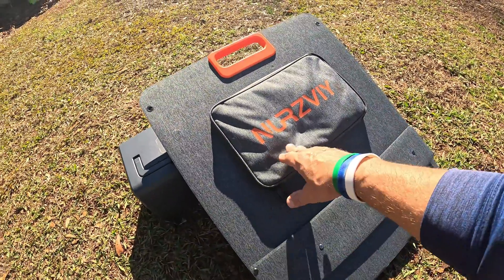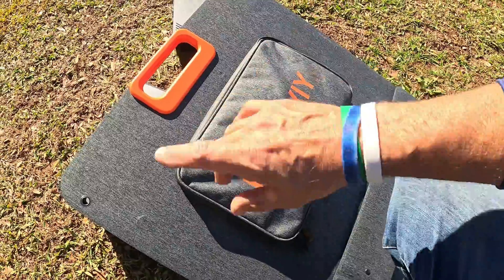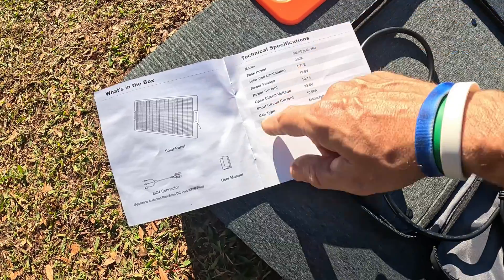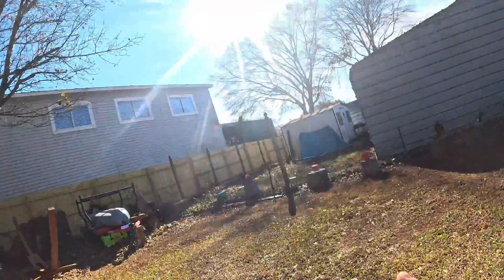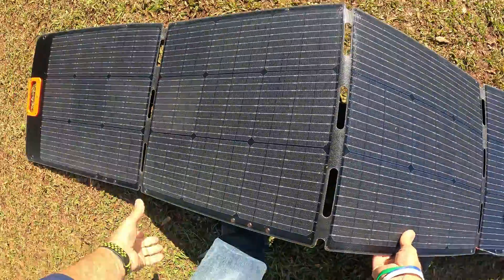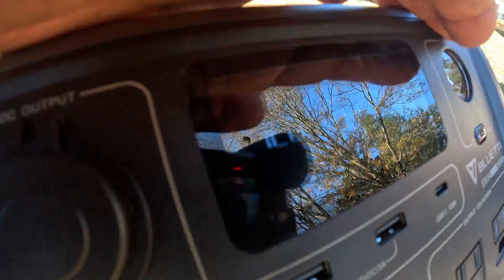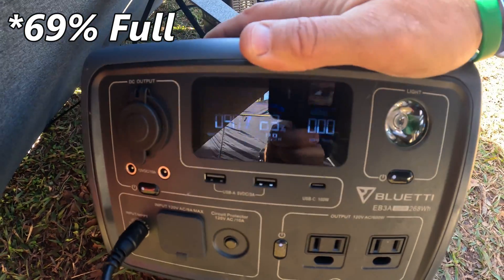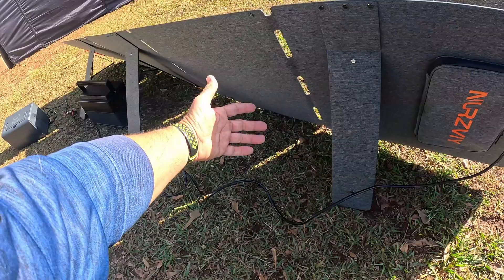NURZVIY Foldable Portable 200W Solar Panel - Testing/Review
200W Solar Panel
Bluettii Power Station
All Power Station

200 Watt Portable Foldable Solar Panels 200W NURZVIY Solar Cell Solar Charger for Power Station, Waterproof w/Adjustable Kickstand XT60 Anderson DC 8mm Connector for Camping, Off Grid Living

EXTENSIVE POWER STATION COMPATIBILITY - Designed for maximum versatility, the SolarEpoch 200 solar panel includes a 3-in-1 cable featuring DC7909(8mm), XT60, and Anderson connectors, offering wide compatibility with popular brands like Jackery, EF Ecoflow, Bluetti, Anker, and many more. You can also use a charging controller and alligator clip (not included) to charge 12V batteries, including AGM, gel, and lithium-ion types.
23% EFFICIENCY FOR POWER GENERATION - Leveraging cutting-edge monocrystalline silicon solar cells, the SolarEpoch 200 Foldable Solar Panel achieves an impressive 23%~24% solar energy conversion rate. This exceptional efficiency translates into rapid power generation, making it an ideal choice for quick energy replenishment.
PORTABLE ELEMENT-RESISTANT - Compact and foldable (measuring 23.8 x 21.3 x 1.4 inches), this solar panel features a convenient carry handle for easy transport on your outdoor adventures. Constructed with a robust laminated case and waterproof textile, it boasts an IP67 water resistance rating, ensuring durability in various outdoor scenarios like camping, fishing, hiking, and picnics.
ENHANCED POWER WITH PANEL COMBINATIONS - Elevate your energy production further by pairing two or four SolarEpoch 200 panels. These foldable solar panels are designed for series and parallel connections, enabling you to expand your energy system for increased output. The MC4 connecting cable, included with the panels, facilitates effortless panel pairing, delivering greater efficiency and reduced charging times for your portable power stations.
SIMPLE SETUP FOR OPTIMAL ENERGY CAPTURE - With an expansive unfolded cell area of 93.3 x 21.3 inches and adjustable kickstands, the SolarEpoch 200 captures the maximum solar energy possible. Please note that actual output wattage is influenced by sunlight conditions, highlighting the importance of optimal placement.
TOUGH & WATERPROOF - Using advanced ETFE laminated tech and 840D Oxford cloth, this solar panel is built for durability. The heat-resistant, waterproof film protects against moisture and scratches. Multiple grommets enable flexible mounting, like on an RV. The built-in cable bag with waterproof zippers secures cables and stores small items outdoors.
Secure FCC, CE, PSE, RoHS certified.